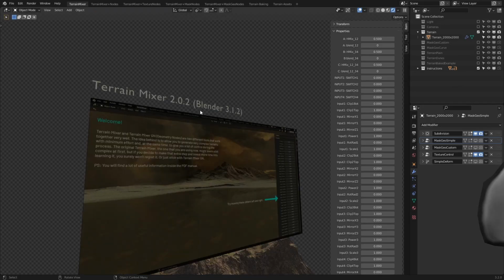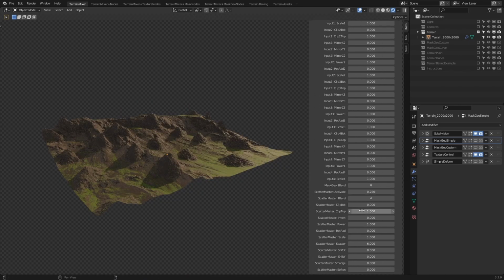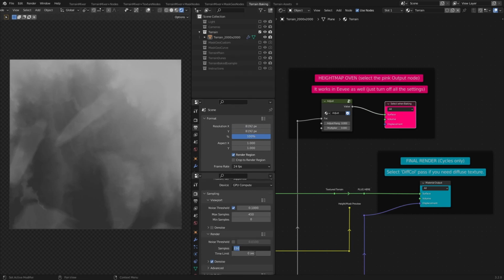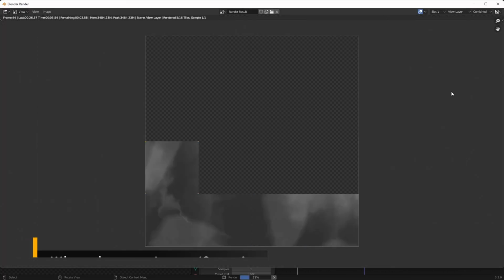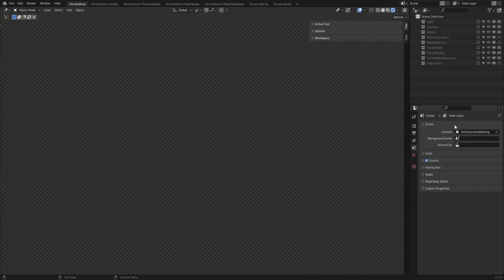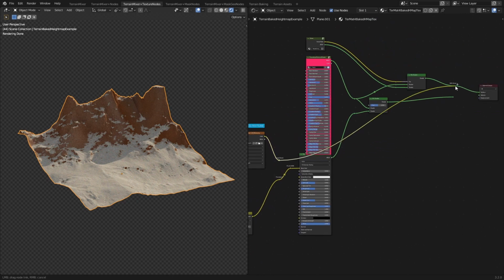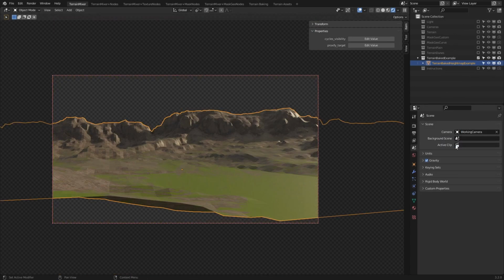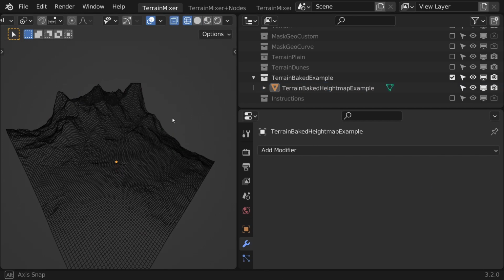Baking Terrains in Blender 3.2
Terrain Mixer Baking is really simple and straightforward.

When you're done with the terrain, go to the Baking workspace. When here, all you have to do is select the right output. Notice how the 3D Viewport changes when you do it. Also, remember that you can adjust the strength of your heightmap before baking.

Regarding resolution, you would want to set it to square 4K or 8K. I usually bake at 8K. Since the samples for the heightmap and color texture can be set to 1, you really don't have to worry too much about the render times. Of course, when rendering beauty shots (final renders) you will increase the sample count. If you haven't already, select the right camera for baking - OrthoCamera4Baking. Press F12 and wait.

Save the heightmap as OpenEXR. Color texture can be a PNG or even JPG. Now that we're done with baking, you can hide the terrain and start using your maps.

If you want to do a render of your terrain, make sure to set the right resolution and also set the camera called 'WorkingCamera' to be your active camera. You can adjust the displacement strength as well.

You can also use the baked heightmap inside Terrain Mixer GN.

Remember - if you want to bake the terrain configuration to a mesh and export it as an OBJ or FBX, you will have to Apply the modifiers. In this case Subdivision Surface and Displacement modifiers.